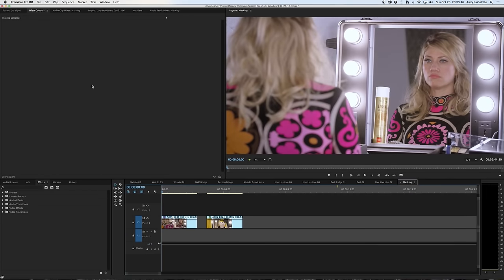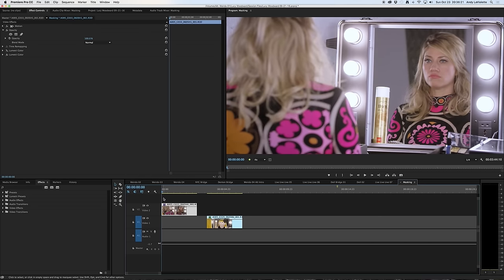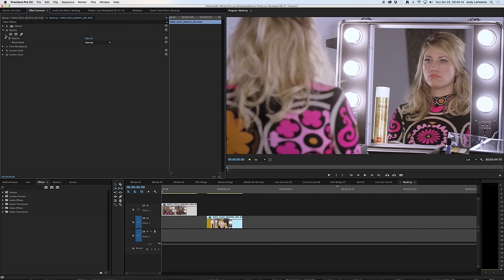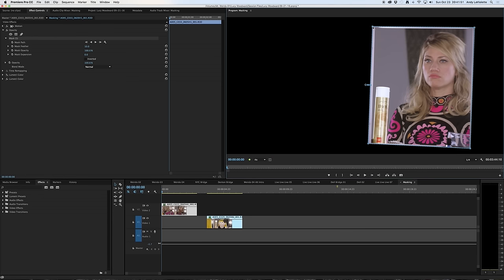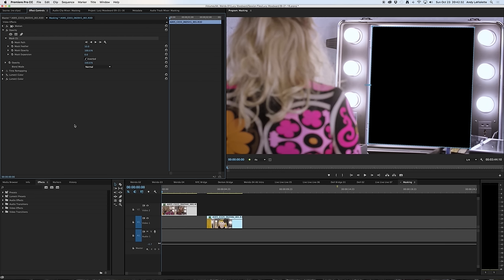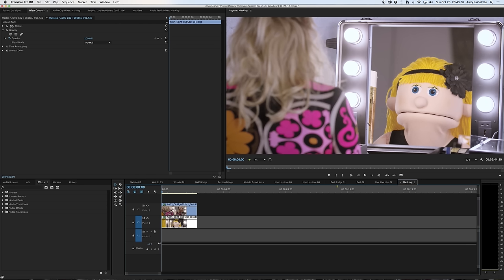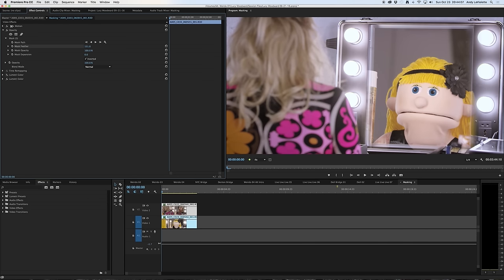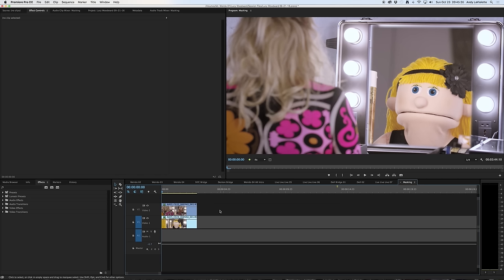Creating Image Masks in Premiere Pro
- Read more and follow along with this video tutorial on creating image masks in Adobe Premiere Pro.